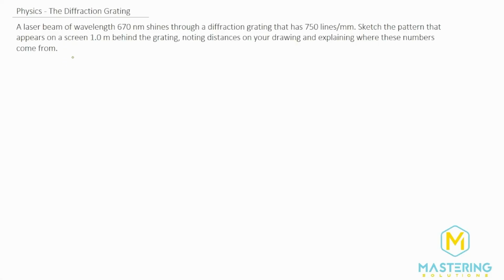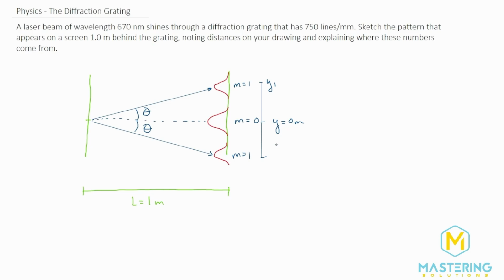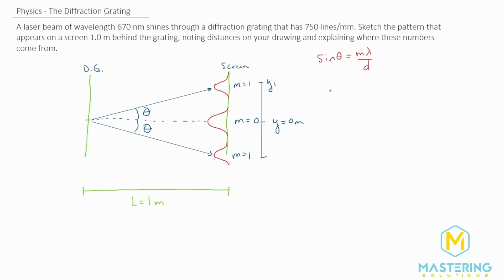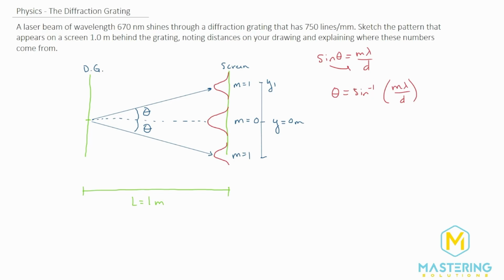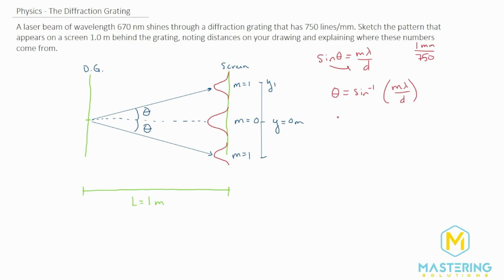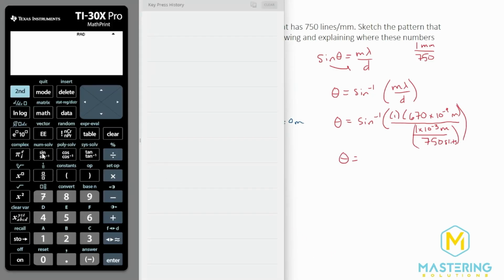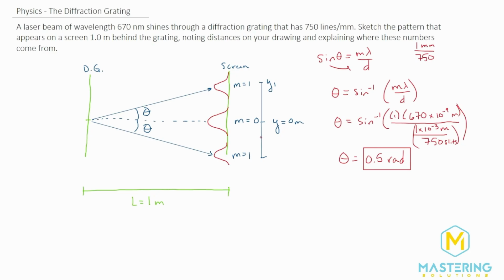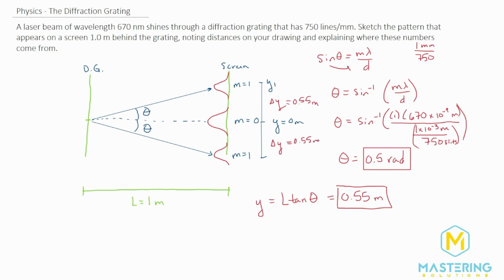17.14 Mastering Physics Solution-"A laser beam of wavelength 670 nm shines through a diffraction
Mastering Physics Video Solution for problem #17.14 "A laser beam of wavelength 670 nm shines through a diffraction grating that has 750 lines/mm. Sketch the pattern that appears on a screen 1.0 m behind the grating, noting distances on your drawing and explaining where these numbers come from."